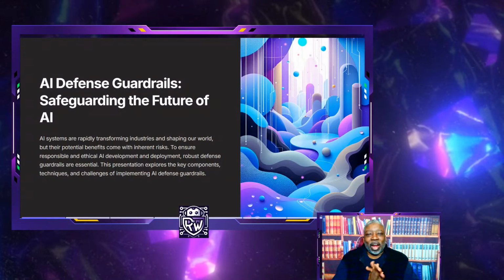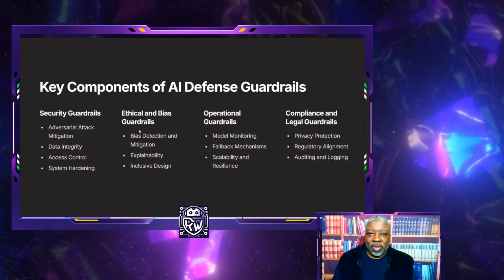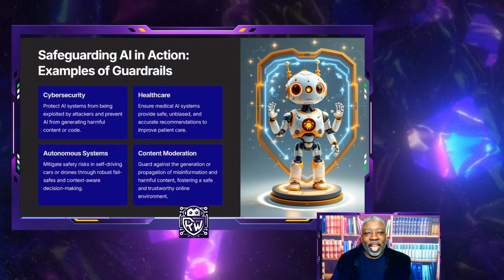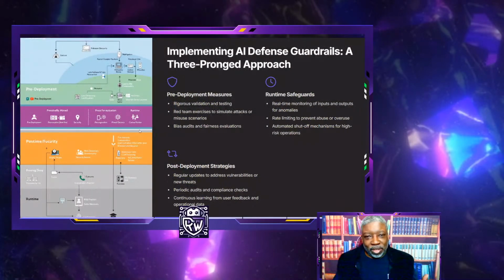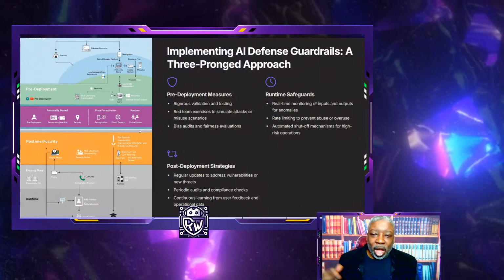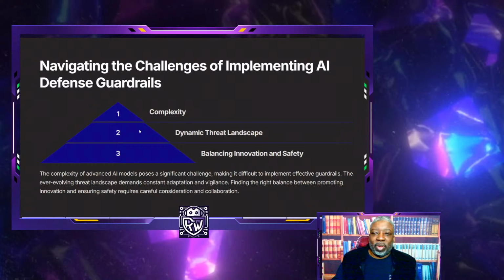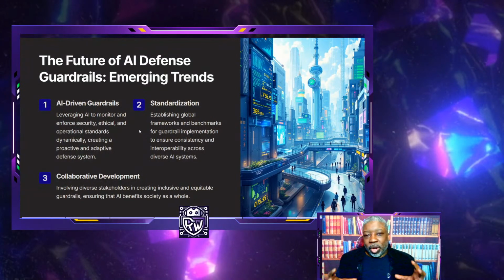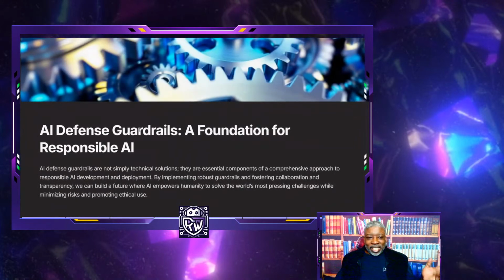Top Experts Reveal AI Defense Guardrails for Maximum Security!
The AI Quarterback will bring you along the journey of securing AI